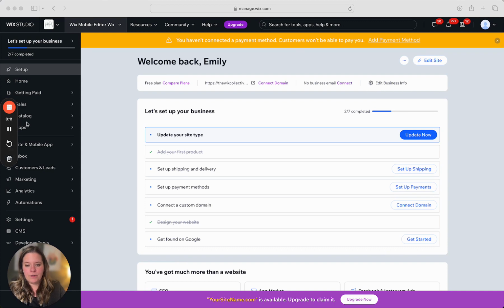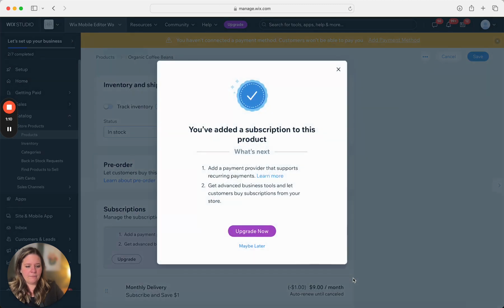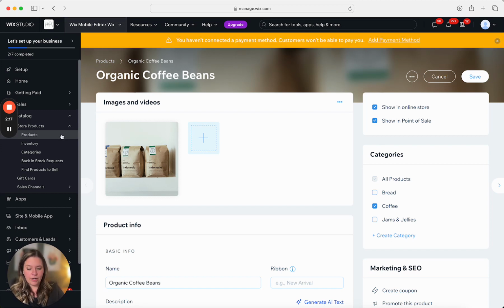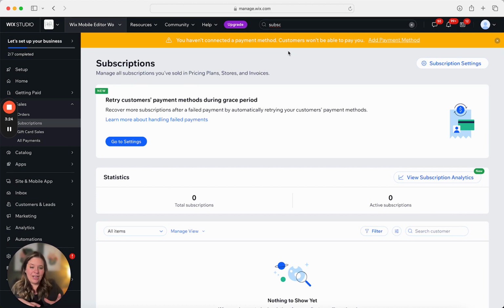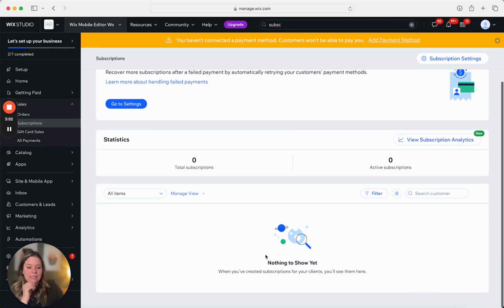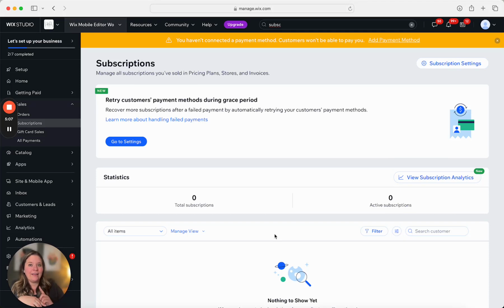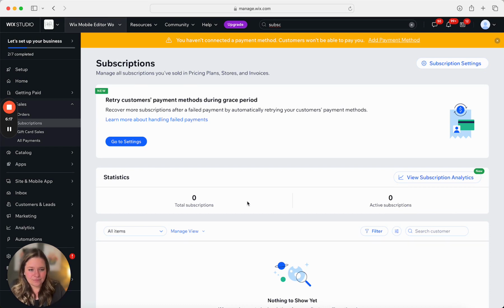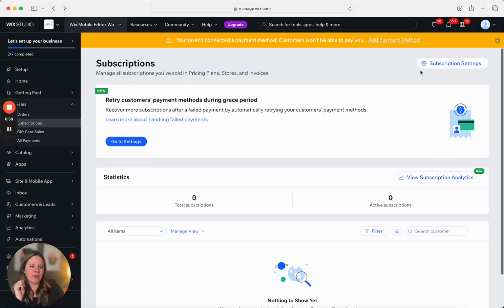How to Create Product Subscriptions in Wix Stores + Workaround idea for digital products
A short and sweet video showing you how to add product subscriptions to Wix Stores. Works for either a Wix Studio website or a Wix Editor website. I also share an idea for a workaround to sell subscriptions to digital products.

Thanks for being here, I really love making these videos and hope they help give you clarity and save you time.